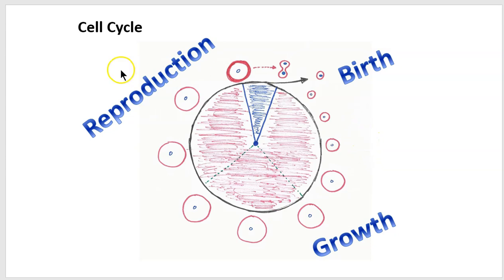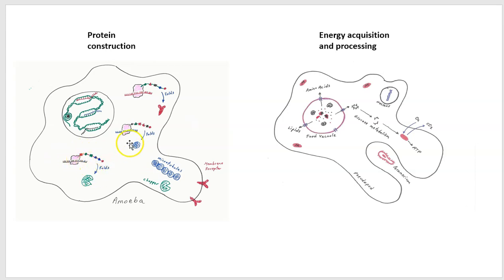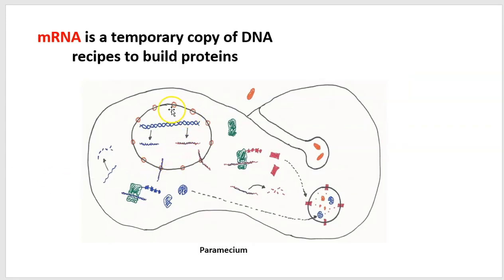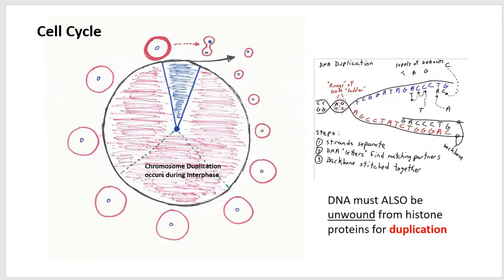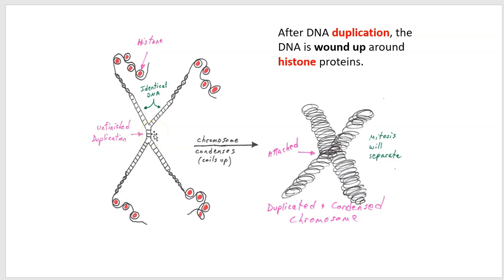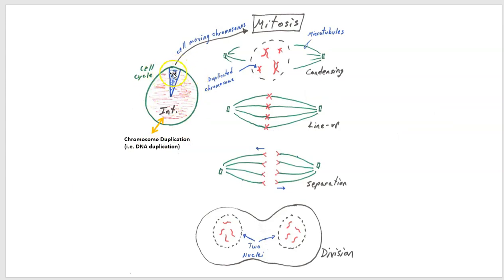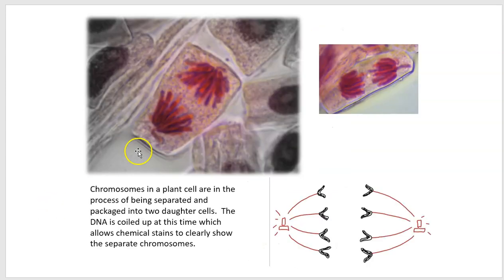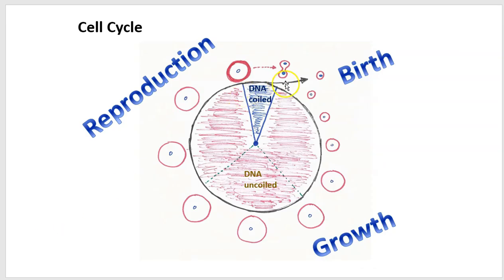Early life DNA part 2: Mitosis